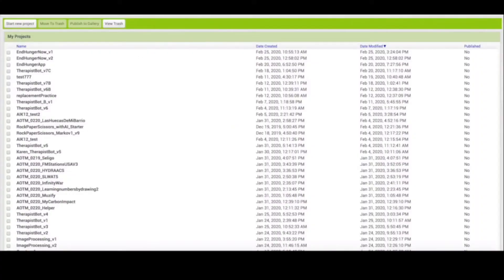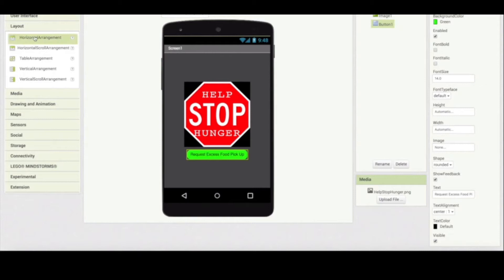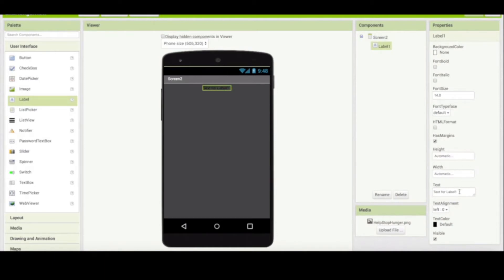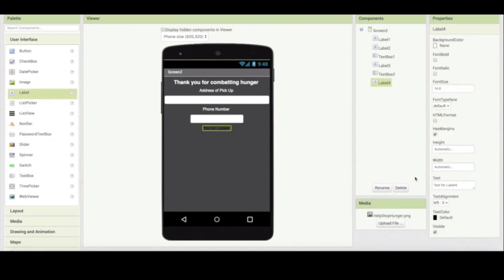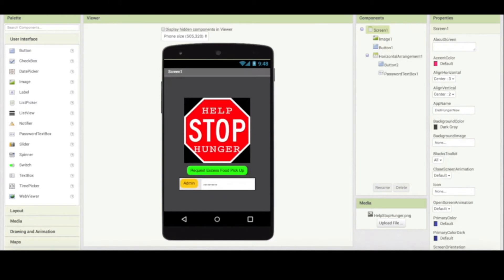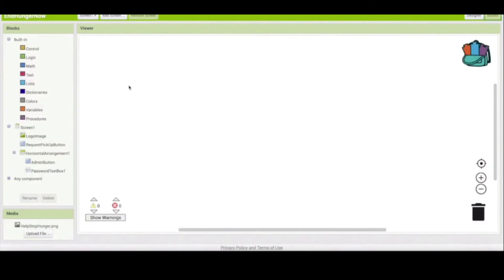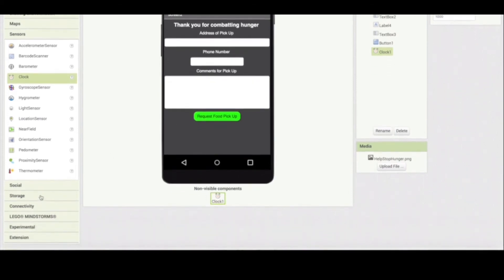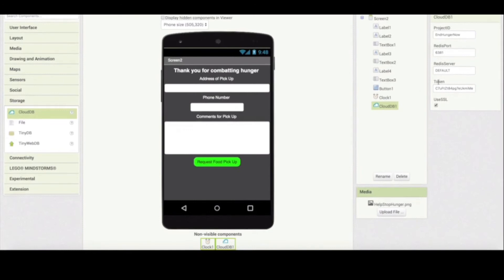EndHungerNow Android APP | ZeroHungerChallenge | UN Sustainable Goal ZeroHunger MITAppInventor #00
Hello guys,
This video has been created to assist those who would like to use the power of mobile computing to address a social challenge.  It describes how to take an insurmountable challenge like "ending world hunger" and identify a local version of the challenge for which one can make a difference by building a mobile app.  Step by step instructions are given on how to use MIT App Inventor visual programming environment to create a meaningful application to help alleviate hunger at the local level.  With minimal code the power of Cloud Computing is utilized to create a simple but highly versatile app.

Breakdown of the Tutorial:
00:00 Problem Statement with wastage of food
00:49 Solution with the development of an Android Application
01:08 Creating New project for EndHungerNow
01:45 Design of the User Interface: Screen1
06:17 Design of the User Interface: Screen2
12:34 Design of the User Interface: Screen3
15:58 Coding of the User Interface: Screen1
22:51 Coding of the User Interface: Screen2
33:54 Coding of the User Interface: Screen3
41:50 Testing the App
43:27 Application Live Testing